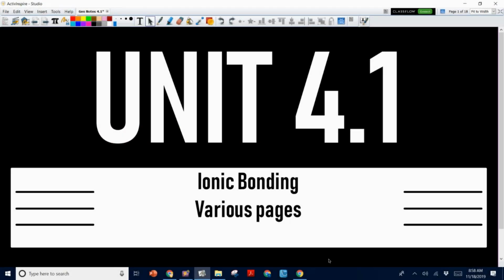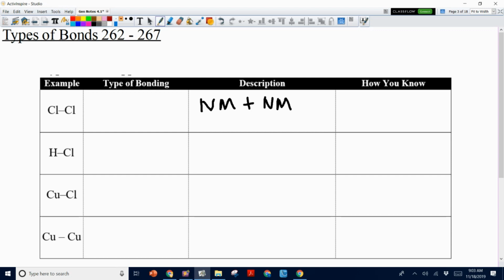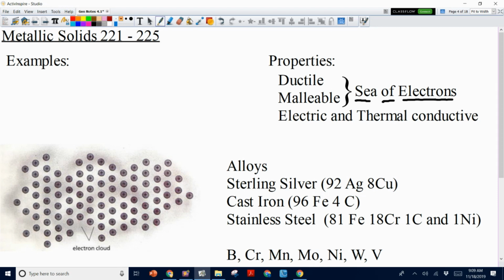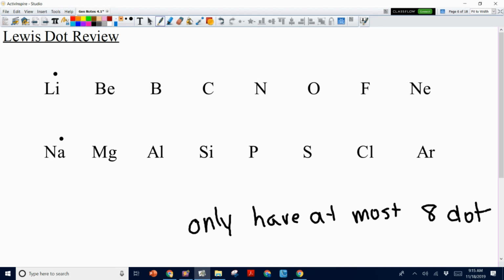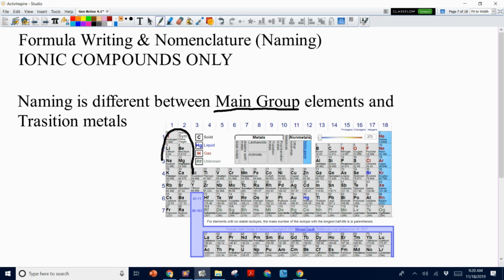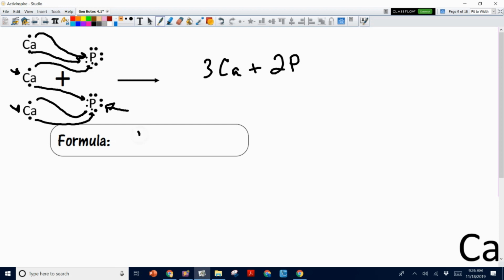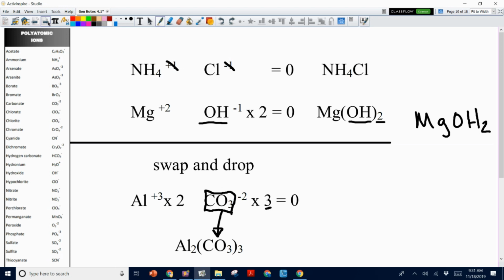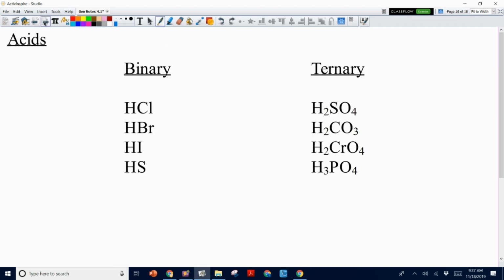4.1 Ionic Bonding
Basics of Ionic Bonding. Lewis dot structures, swap and drop, transition metal bonding, and polyatomic ion bonding. The properties of metals and alloys also presented.